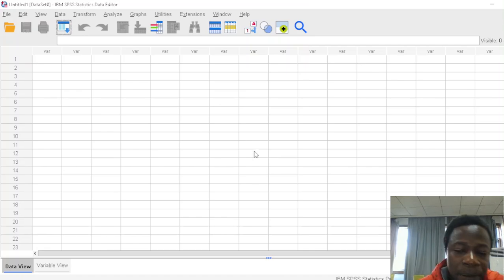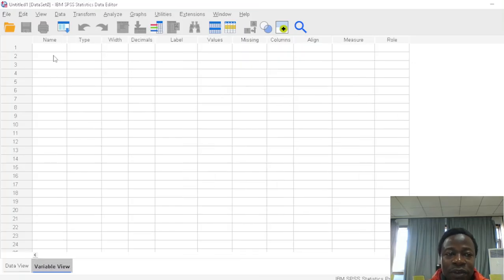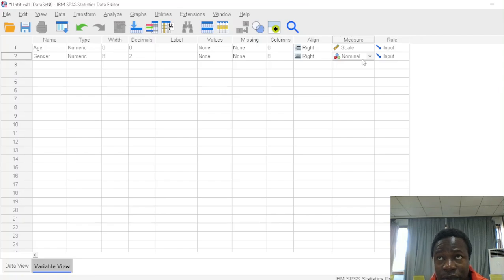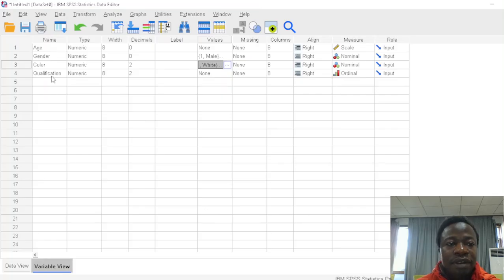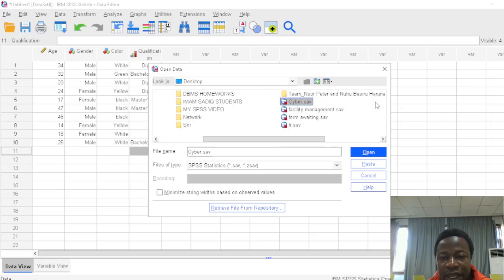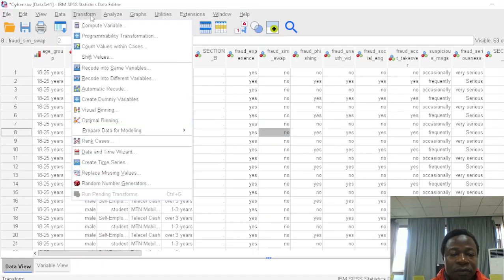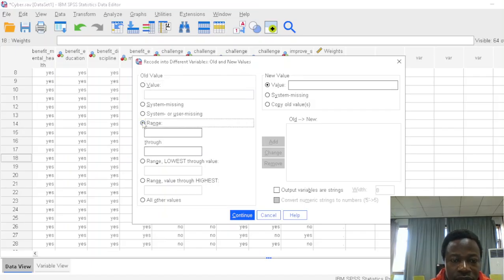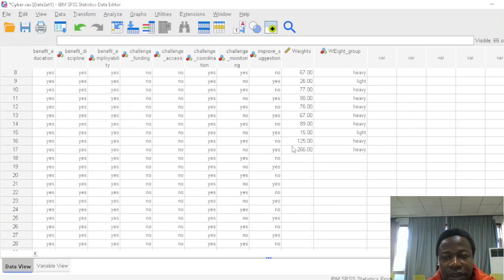2. Complete SPSS Basics Tutorial | Data Entry, Variables, Interface & Menu Bar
In this video, I explain the basics of SPSS step by step for beginners.
You will learn how to enter data in SPSS both by direct entry and by importing datasets.

I explain Data View and Variable View, what data and variables mean in SPSS,
and the difference between qualitative and quantitative data.
You will also learn how to navigate the SPSS interface and understand
the main menu bar options such as Analyze, Transform, Graphs, and Data.

This tutorial is designed for students, thesis writers, and researchers
who want a solid foundation in SPSS before performing statistical analysis.

On this channel, I also teach how to interpret SPSS output and how to
report findings properly for thesis and journal writing.